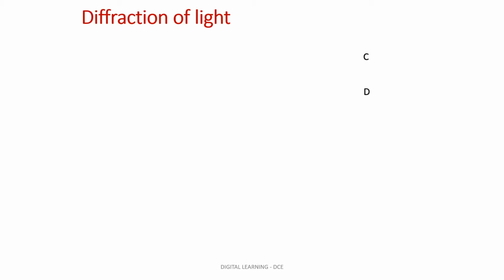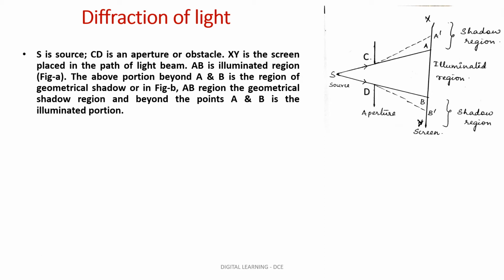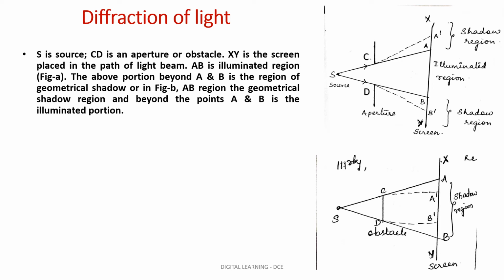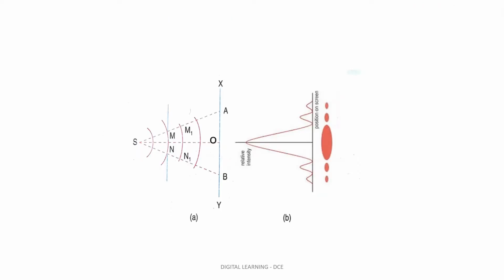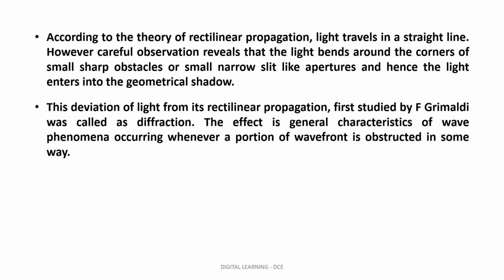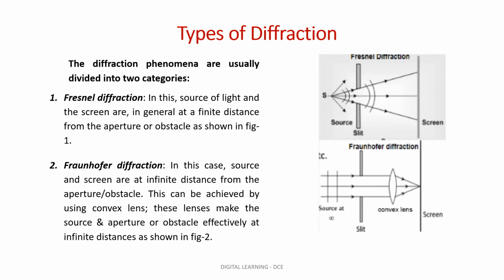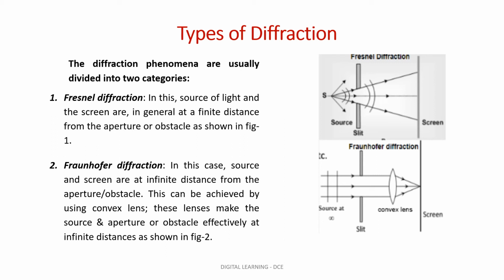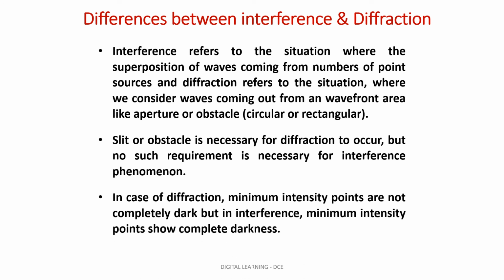Diffraction of light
Basics of diffraction